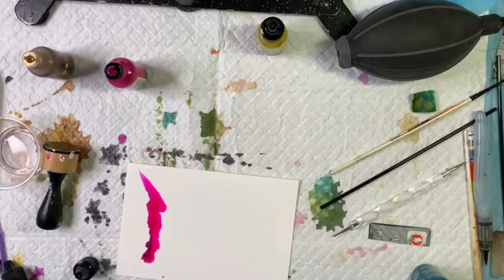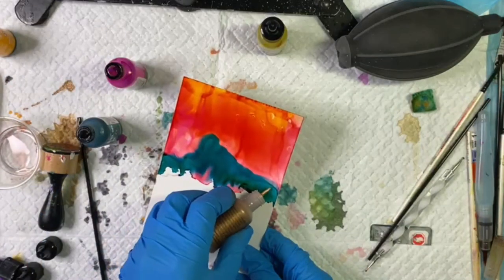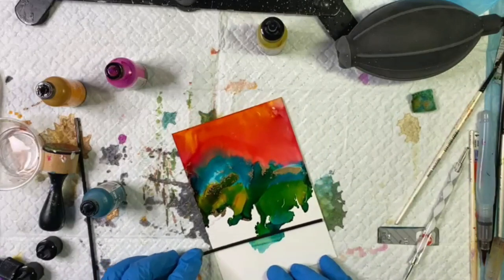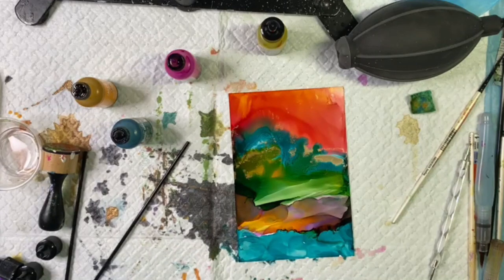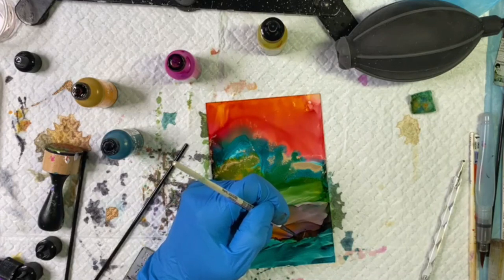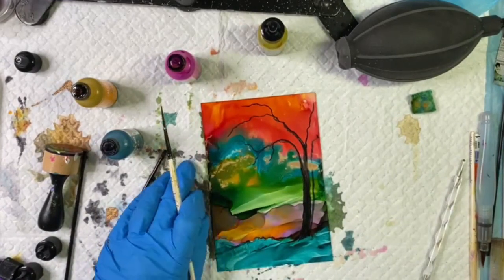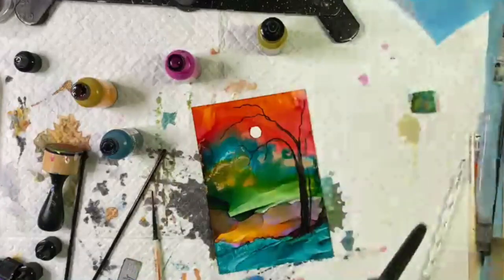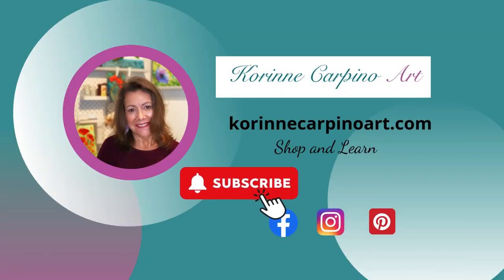Paint an abstract landscape using alcohol inks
Paint an abstract landscape using alcoholinks is a short video demonstration on how you can use just three colors of ink plus black and a metallic alloy to make a gorgeous poured landscape painting. I demonstrate how to manipulate the inks with a straw and with a credit card and how to use a paint brush to create the tree.

Materials used in the video:
4"x6" piece of @graficx6589@grafixarts dura-bright opague white film
@ranger_ink Stream, raspberry, honeycomb, pitch black and ranger alloy - statue
Coffee Stirrer
Piece of a key card or credit card
#2 liner brush

💡 Take Workshops with me in person or on line!

I am an instructor/contributor to the alcohol ink art society.  Checkout how to get your membership